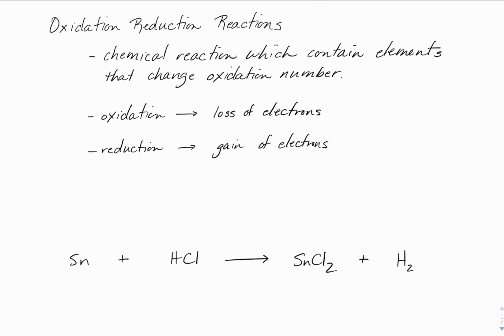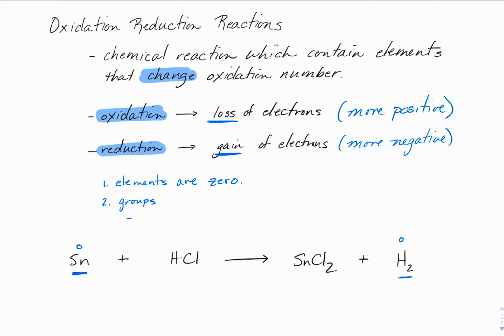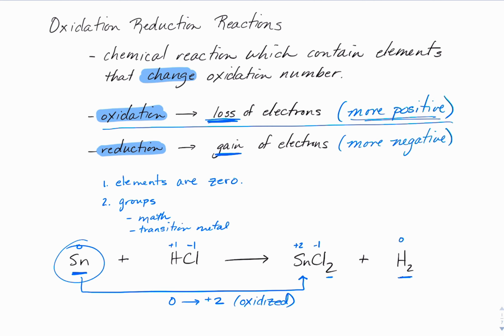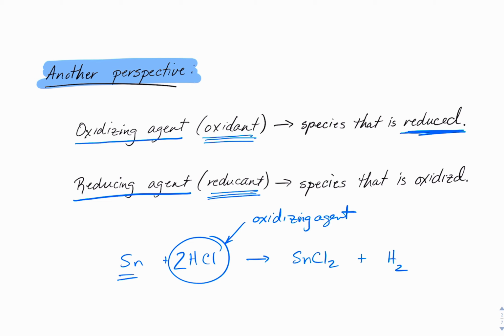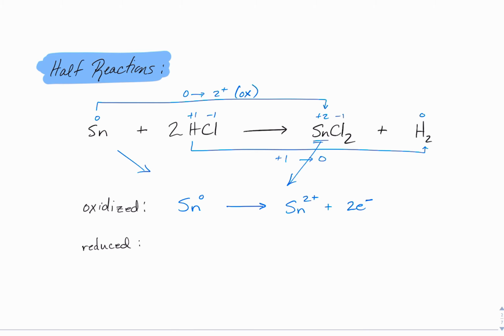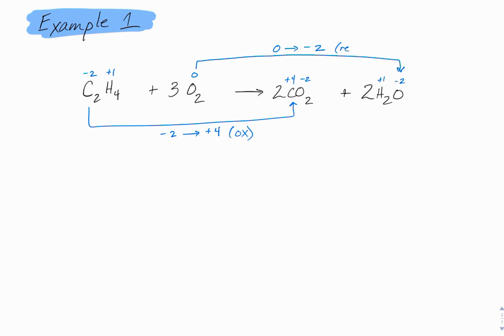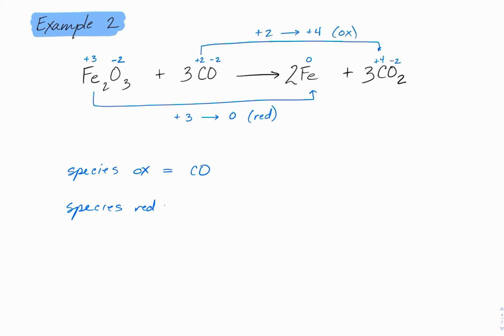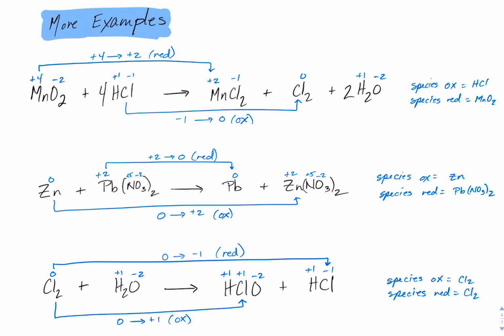Chapter 4 | Oxidation Reduction Reactions